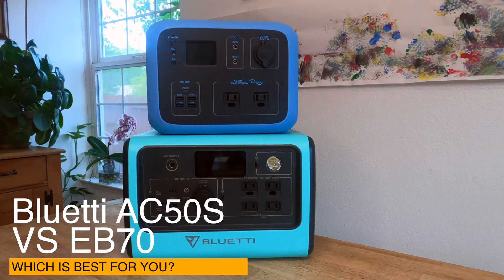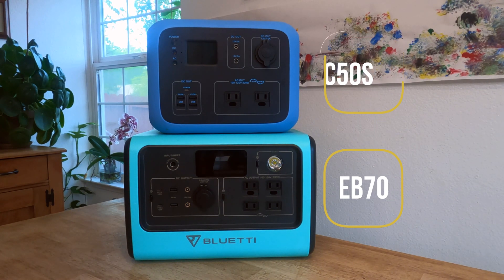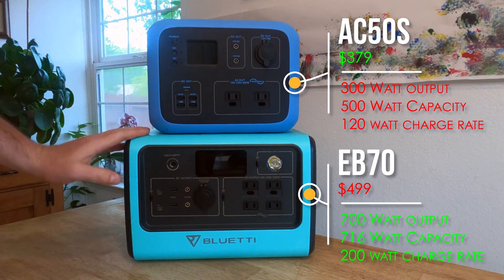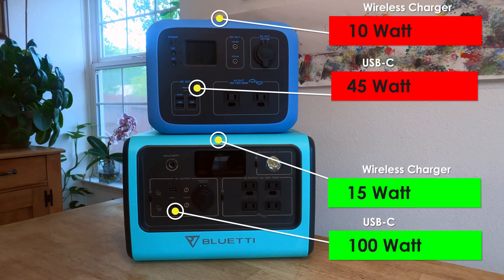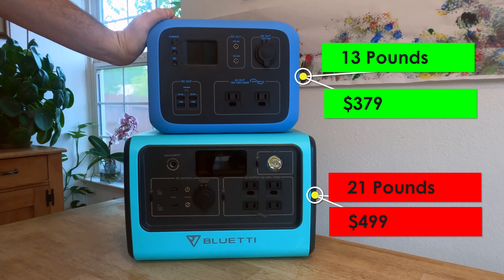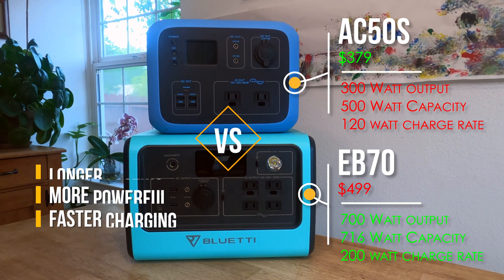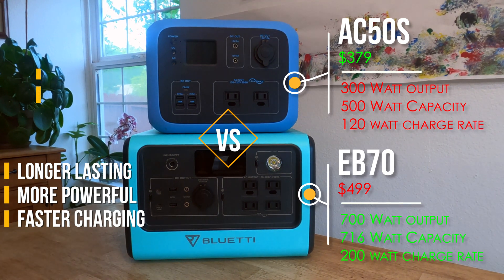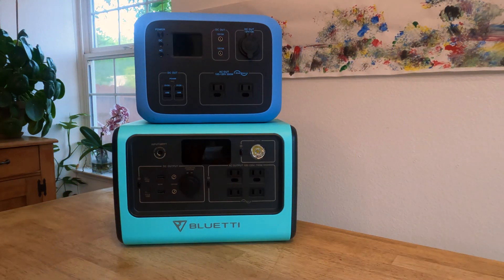Bluetti EB70 vs. AC50S: Which is the best solar generator for you?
The Bluetti EB70 was officially released today. It goes head to head with the Bluetti AC50S for the best mid range solar generator on the market. I briefly compare the two to help you find the best for your needs. Which do you choose?

Bluetti EB70 Solar Generator (blue)
Bluetti EB70 Solar Generator (red or gray)
Bluetti AC50S Solar Generator